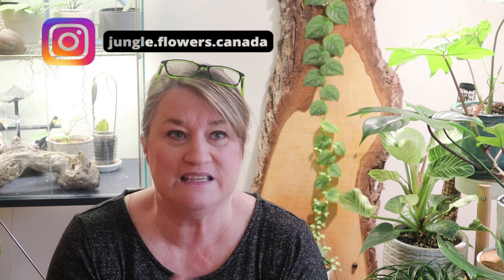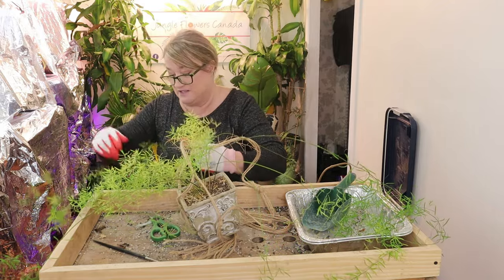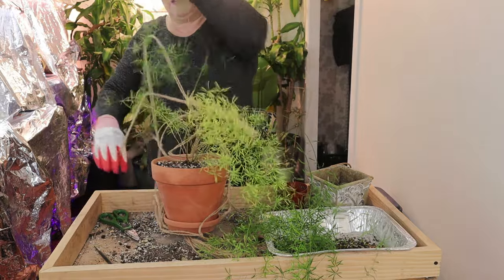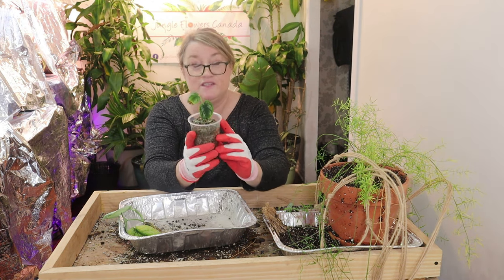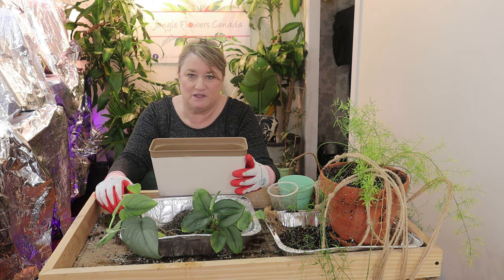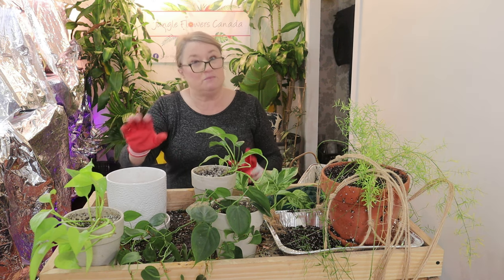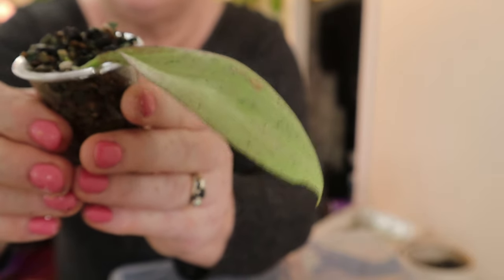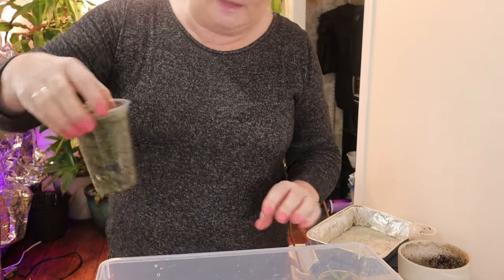Plant Chores and Prop Box Update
It's that time again where some of my plants need to be up-potted.  My asparagus fern, scindapsus and pothos are all being re-potted in this video.  I will also give you an update on my prop box.

Jute Plant Hangers, Pack of 6 @ $14.99

T4U Self Watering Planter Pot Rectangle 10.5 Inch Set of 3, Plastic Plant Pot with Visual Water Level Window Indoor Decorative Garden Flower Bonsai Pot for Aloe, Herb, Orchid and Succulent Plants

HWASHIN 6.5 Inch Self Watering Round Planters, Set of 6 Plastic Plant Pot with Visual Water Level Window Indoor Decorative Garden Flower Pots for Aloe, Herb, Orchid - Multi Color